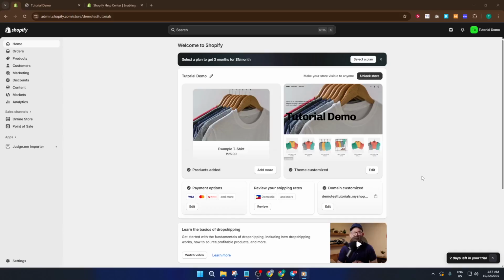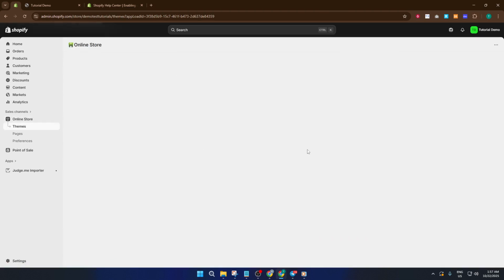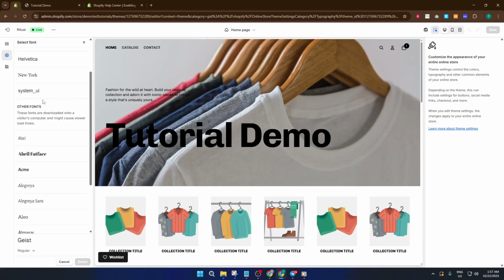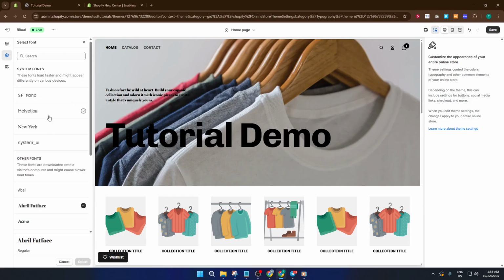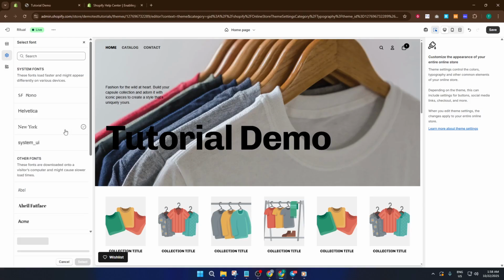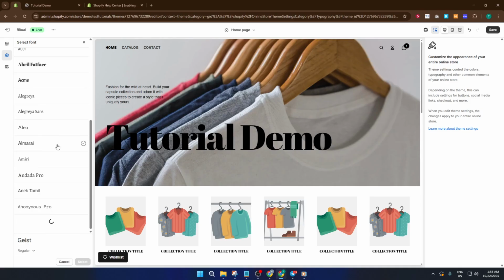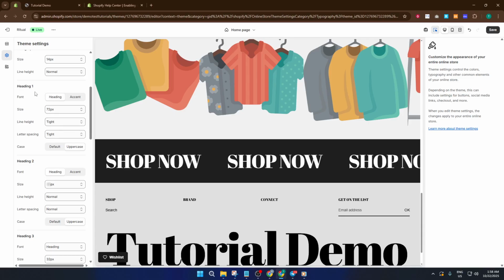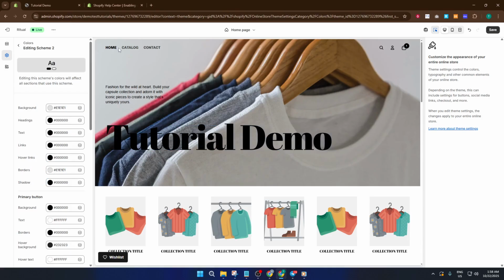How To Change Font Size, Style, And Color On Shopify (Easiest Way) (2026 Guide)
Want to customize your Shopify store's look? In this step-by-step tutorial, learn how to easily change the font size, style, and color to match your brand perfectly. We’ll walk you through customizing your theme using both the Shopify Theme Editor and simple CSS for advanced options. Whether you’re using Shopify’s online store or desktop platform, these methods are compatible!

Timestamps:
0:00 – Introduction
0:39 – Accessing the Shopify Theme Editor
1:25 – Changing Font Size and Style Using Theme Settings
3:10 – Adjusting Font Colors
4:05 – Advanced Customization with Custom CSS
6:00 – Tips for Mobile Responsiveness
7:15 – Previewing and Saving Changes
8:00 – Final Review & Best Practices

Supported Platforms: Shopify Online Store, Desktop, and Web

Drop your questions in the comments, and let us know what you want to see next!